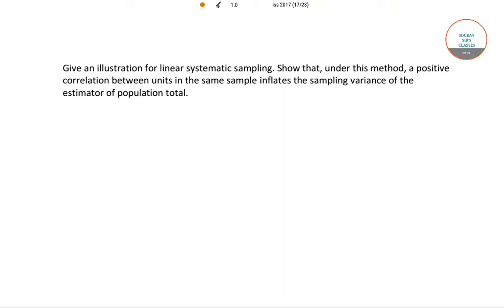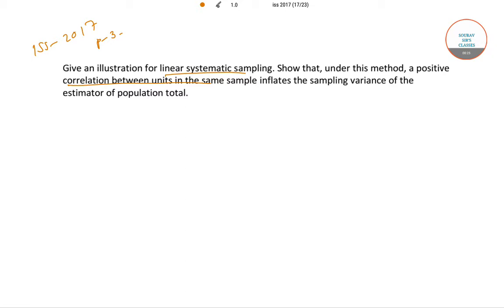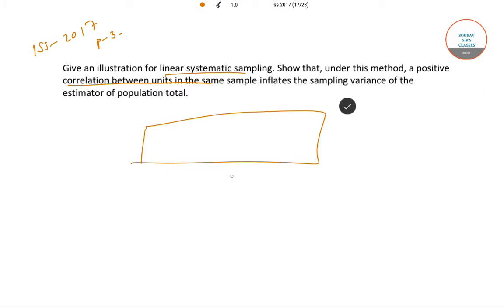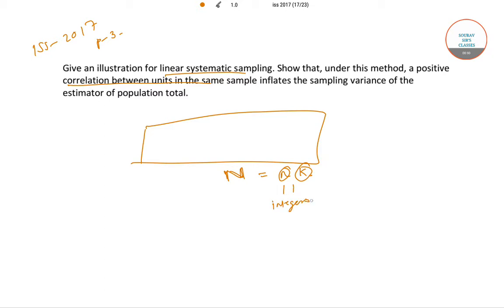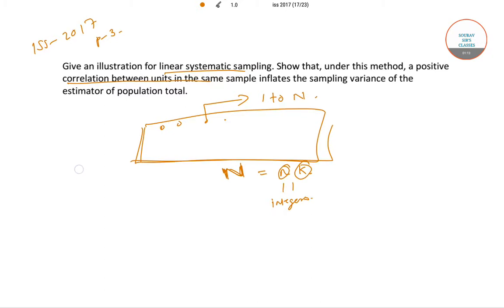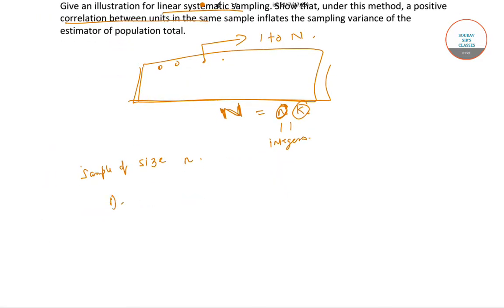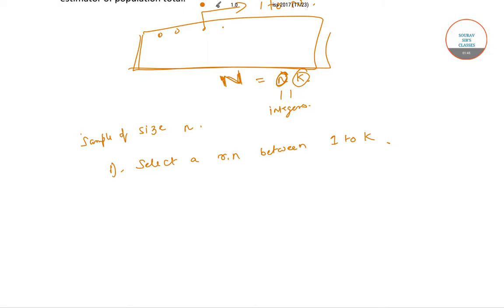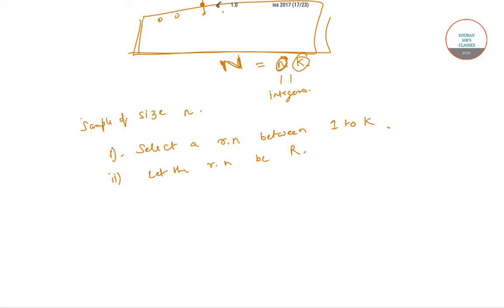INDIAN STATISTICAL SERVICE(ISS) 2017 PAPER 3 PART 10 PAST YEAR SOLVE ONLINE CLASSES